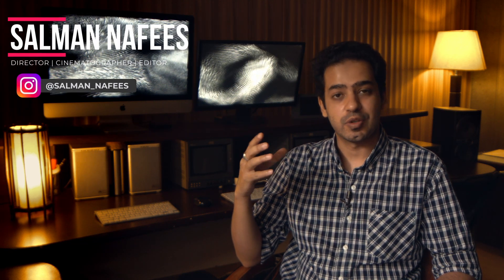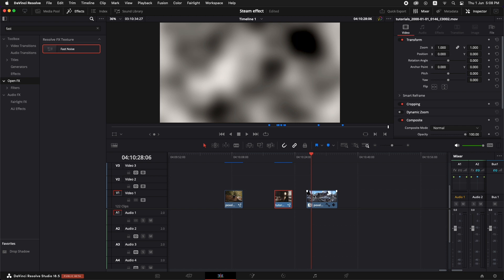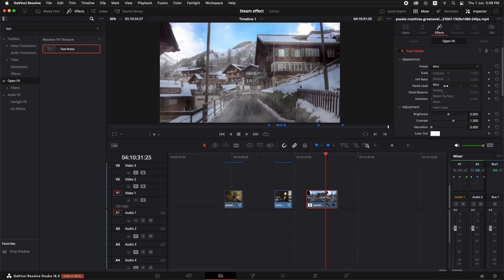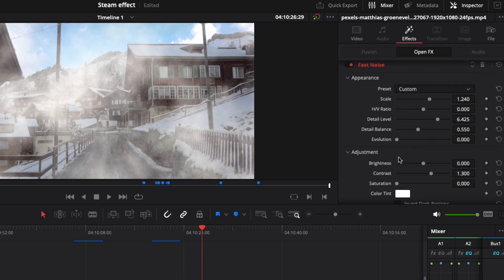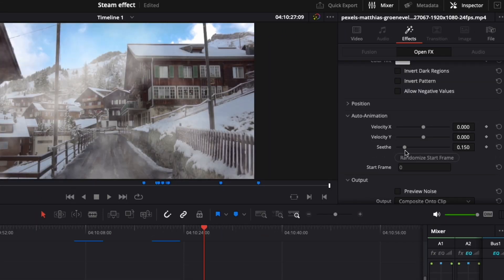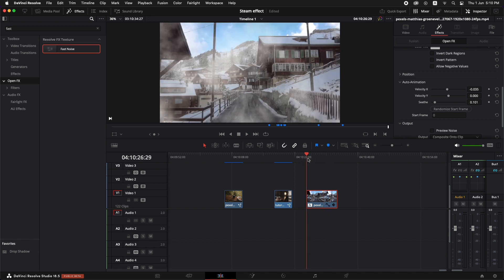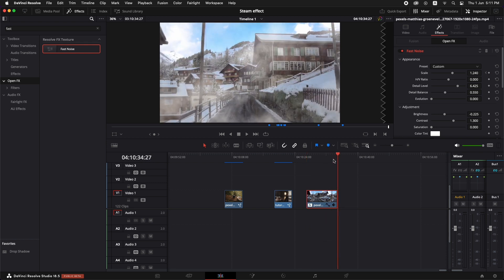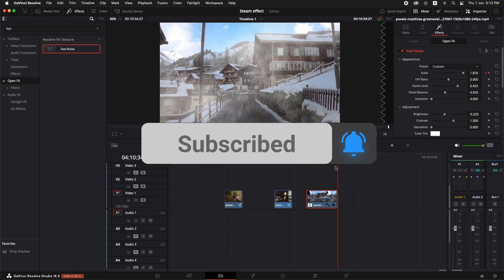Add Fog to your Shots in just 3 Minutes -DaVinci Resolve VFX Tutorial - Fast Noise Effect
In this VFX tutorial of Davinci Resolve you will learn how to make atmospheric fog that is moving and evolving over time using Fast Noise effect, in just 3 minutes by using the Edit page alone, no fusion ! It is a versatile effect which can be used in a number of examples and can add a very different perspective to your shots.

Contents of the video
0:00 - Intro
00:30 - Creating Fog
1:41 - Animating the fog